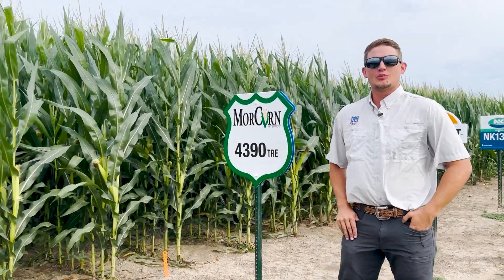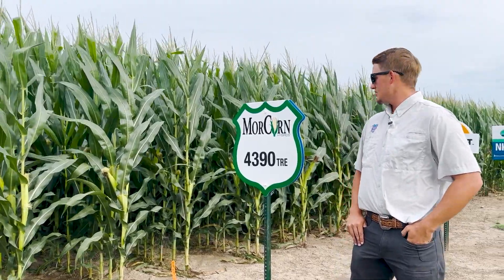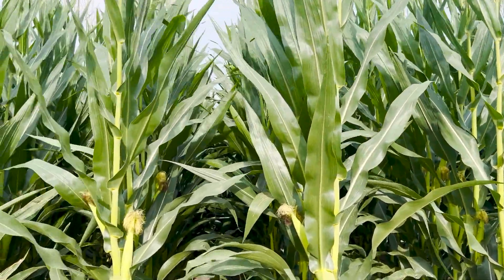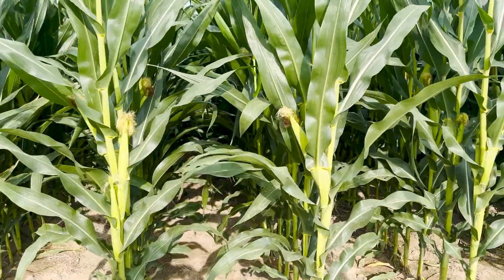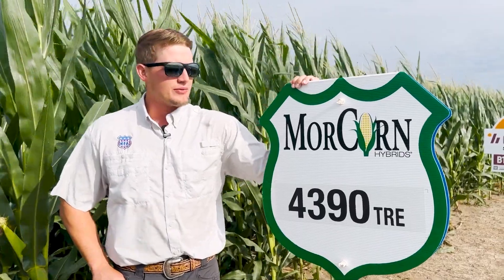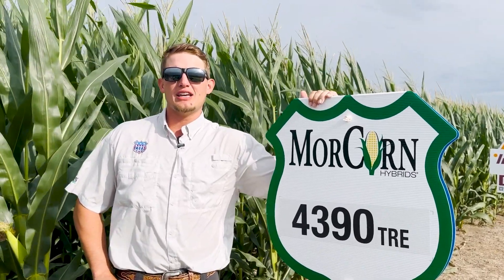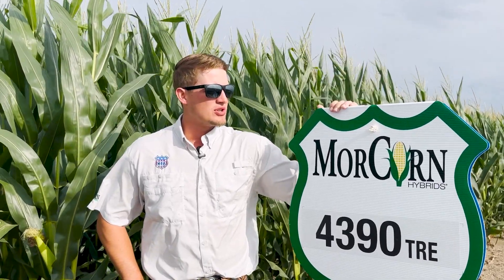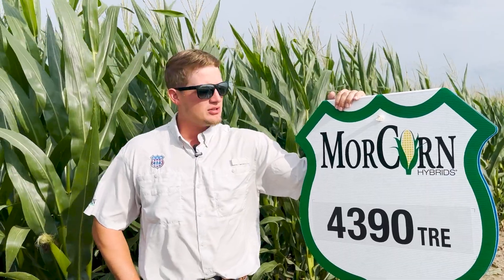MorCorn4390TRE by Koby Charles, MorCorn product manager